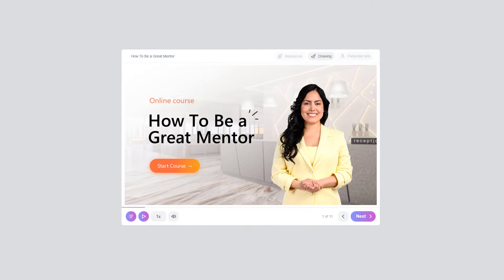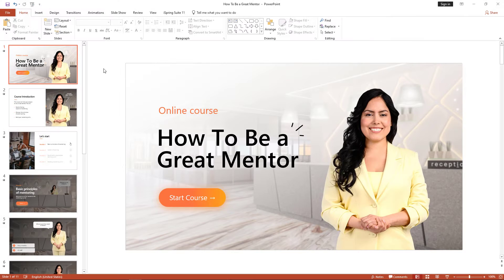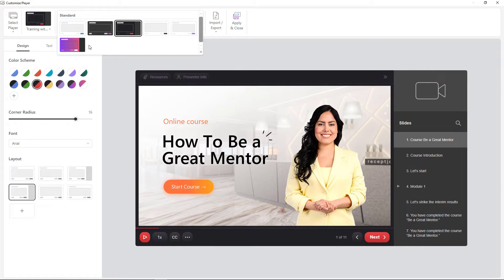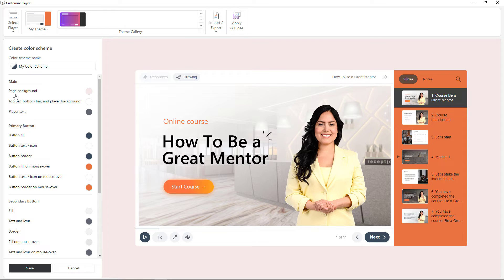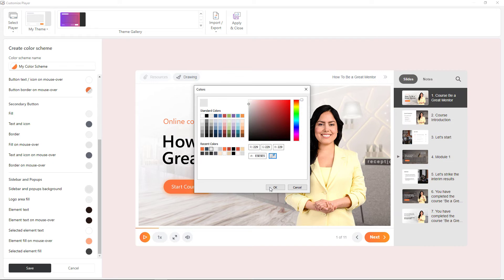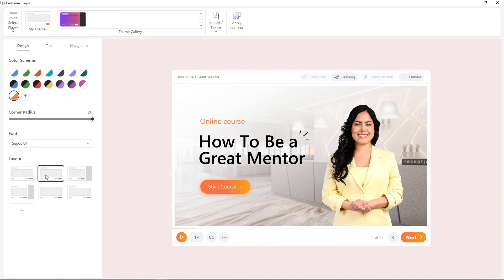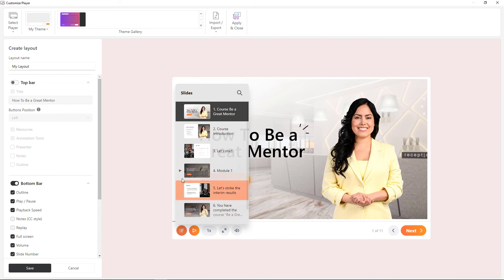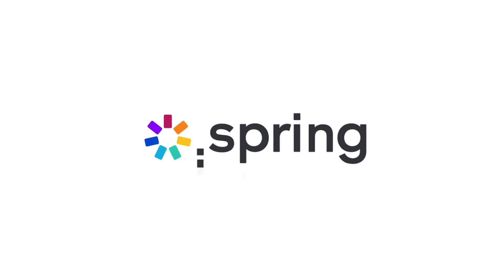How to Customize Course Player